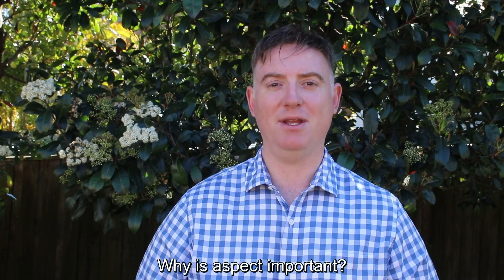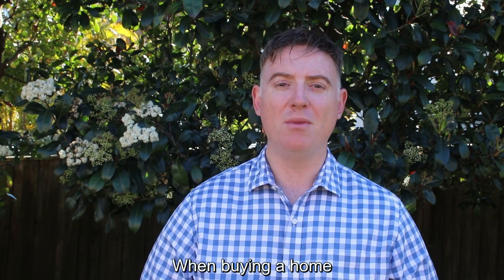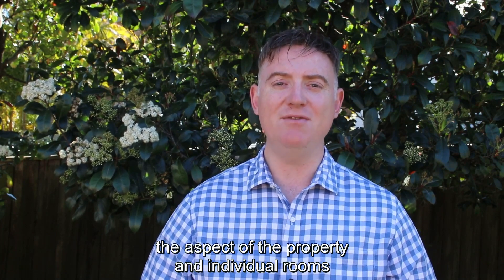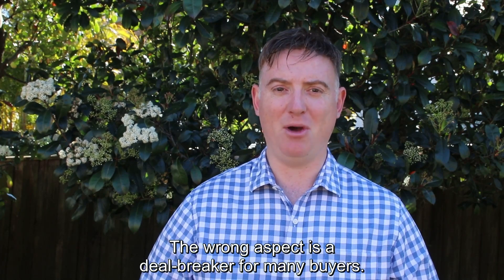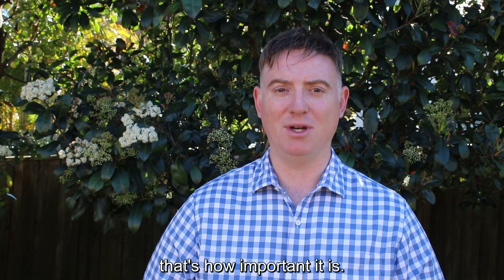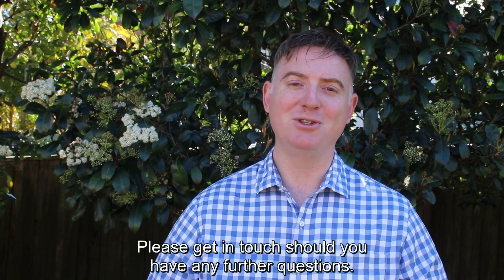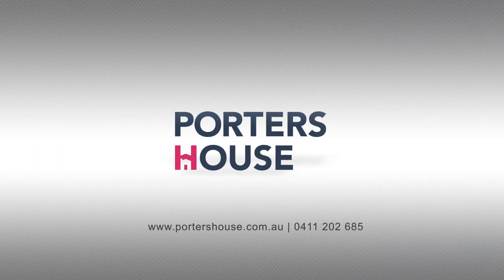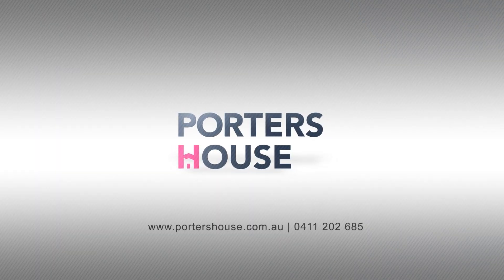Question Of The Week - Why is aspect important?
When buying a home, the aspect of the property and individual rooms is one if the most important things to consider. The wrong aspect is a deal breaker for many buyers.
You will notice a compass on the floorplan when you look at a property.

In Australia, the most desired is North Facing or North to rear. This refers to the main living areas and garden. This aspect will allow your living areas to be bathed in natural sunlight all year round.
Buyers will pay a premium for north to rear, and an even greater premium if north to rear and living areas flow to outdoor area, yard and pool.

Apartment buyers usually seek the north east aspect

When designing a home, many people like the bedrooms to be east facing, so you can wake to the sunrise

West facing living areas can get very hot on summer afternoons

South facing is the least desirable, however if you are overlooking water, its ok.

These is a general comment, however there are always variables to consider such as heights of neighbouring properties, slope and elevation of the property and surrounding properties.

Please get in touch should you have any questions